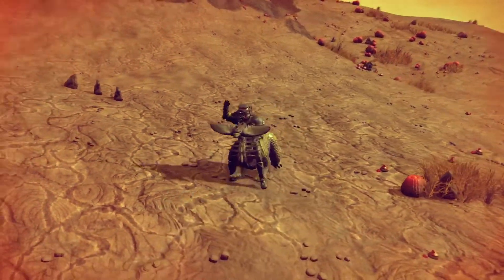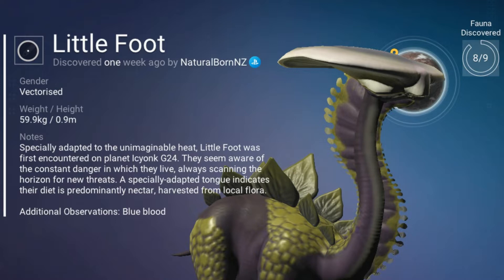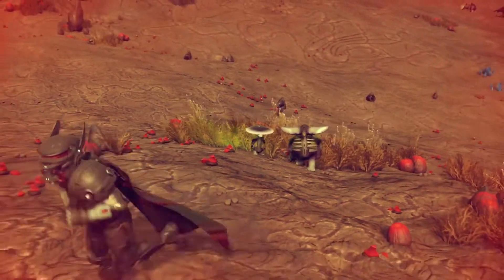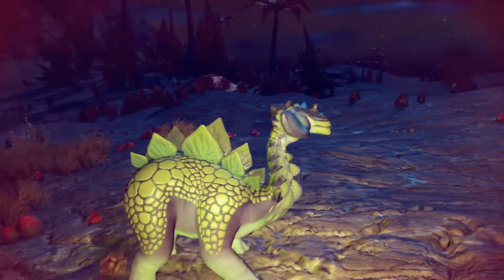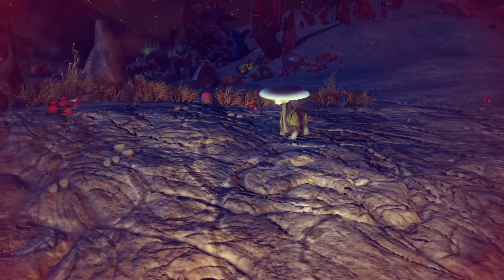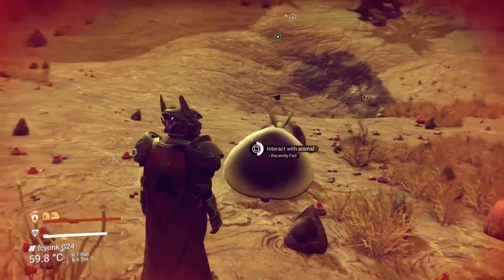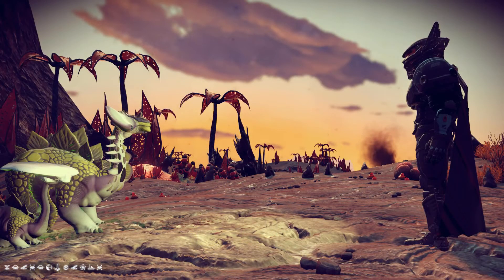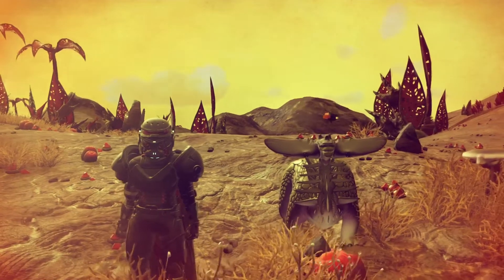Littlefoot (Mini Diplo) - Finding Fauna - No Mans Sky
What's up Traveller's and welcome to Finding Fauna, In this series we will be searching for rare fauna across all of the different galaxies in No Mans Sky.
In todays episode we discover a mini species of diplo located on a Incandescent planet in the Euclid galaxy.